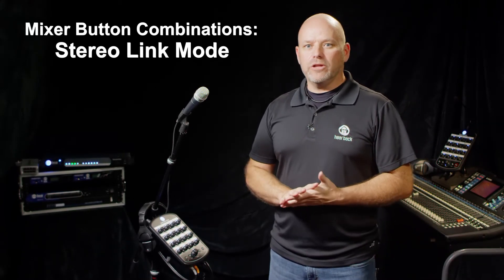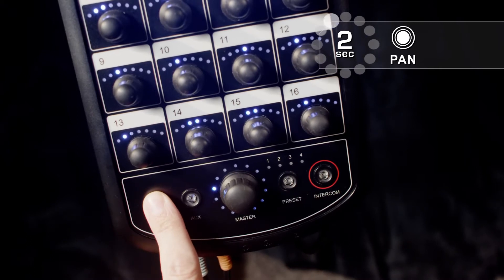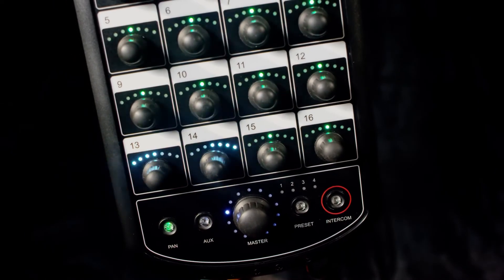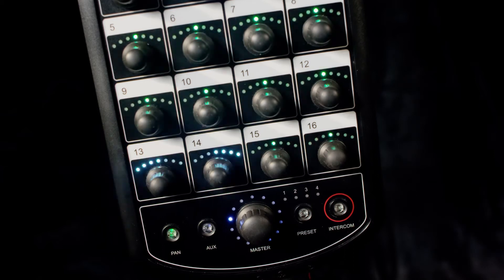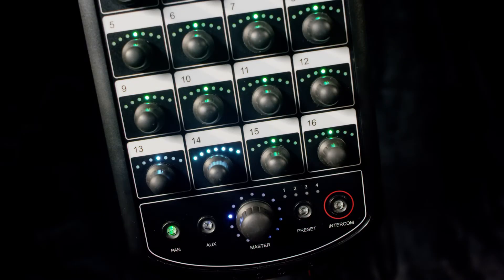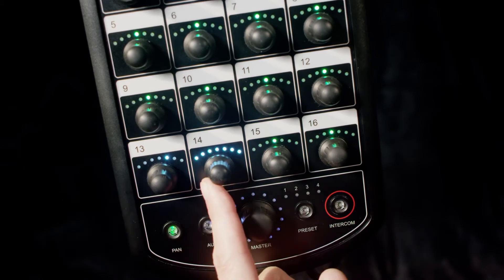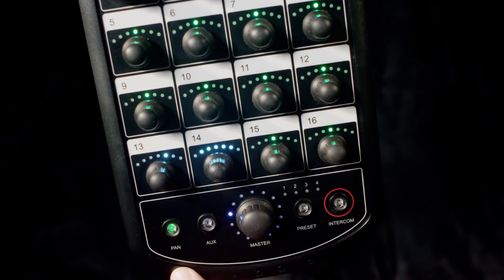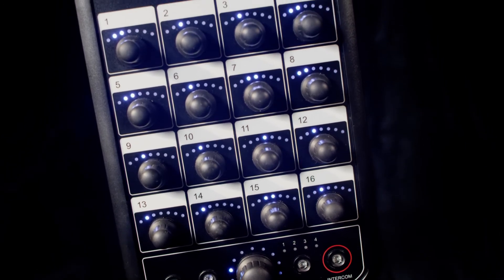Hear Back PRO - Advanced Features - Stereo Link Mode